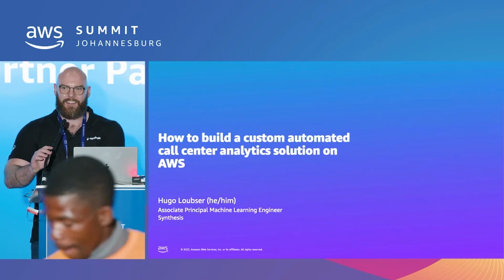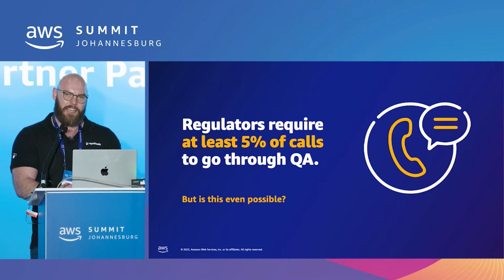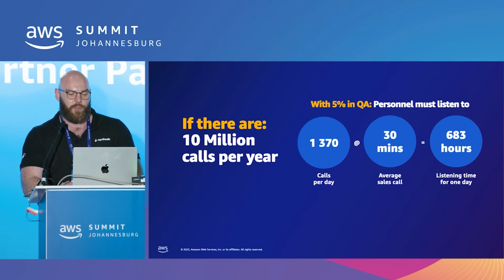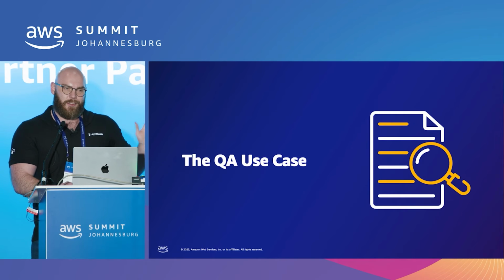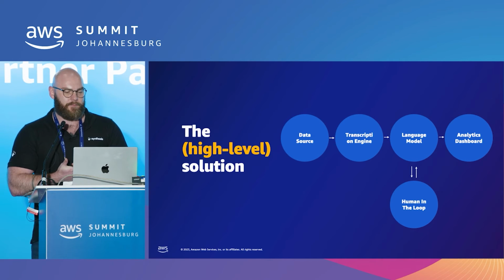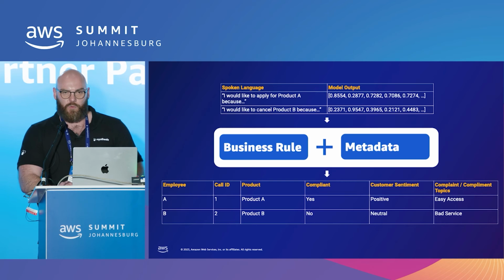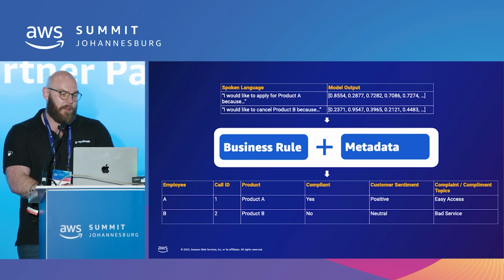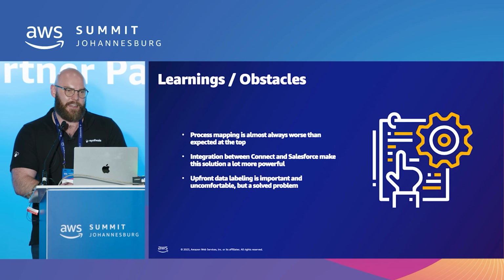How to Build a Custom Automated Call Center Analytics Solution on AWS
Hugo Loubser, Synthesis Associate Principal Machine Learning Engineer, takes us through the process of how to build a Custom Automated Call Center Analytics Solution on AWS from the 2023 AWS Summit in Johannesburg.